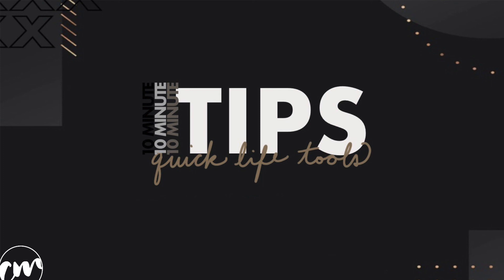Failing Classes | Traci Grant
Welcome to the Ten Minute Tips Podcast! Here we have bite-sized tips from our community here @ NU. We asked our staff & faculty to record themselves giving tips and advice to survive the life we all share.